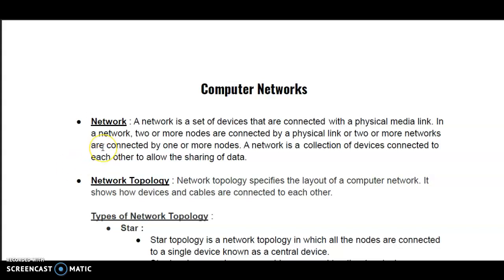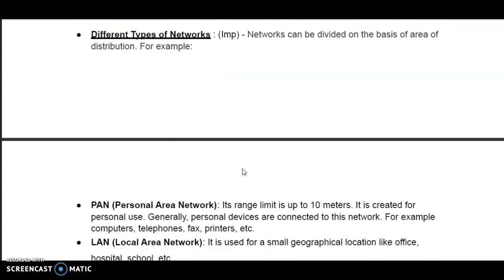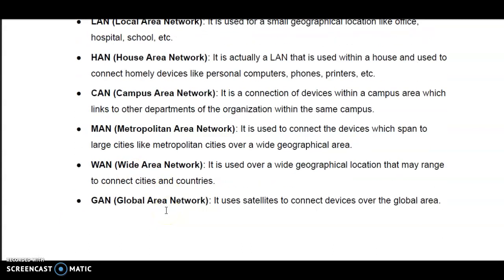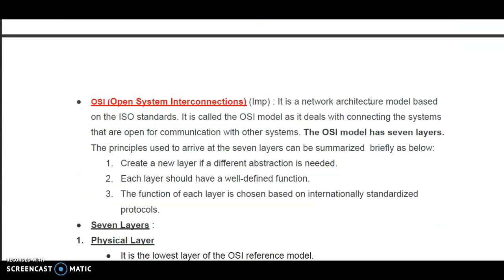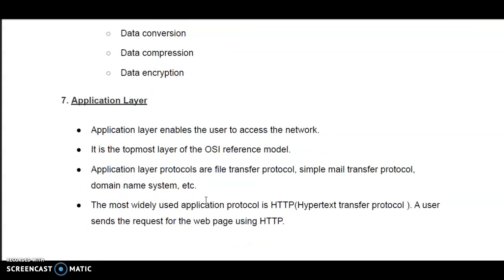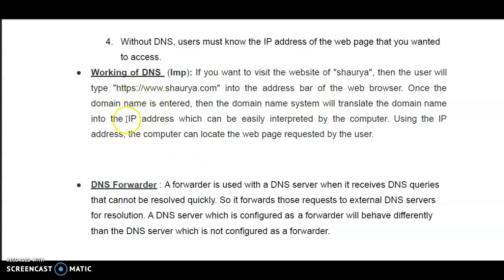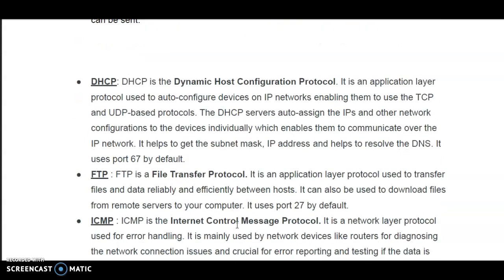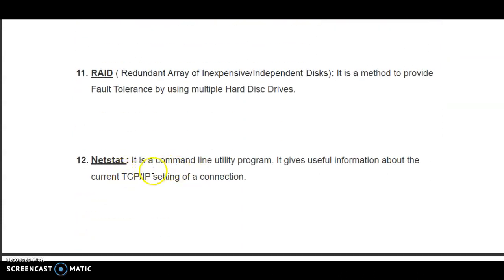Computer networks in a single video|| All About Networking|| Apna College